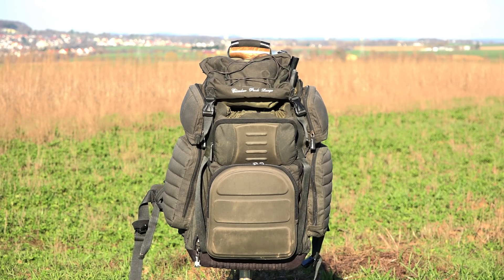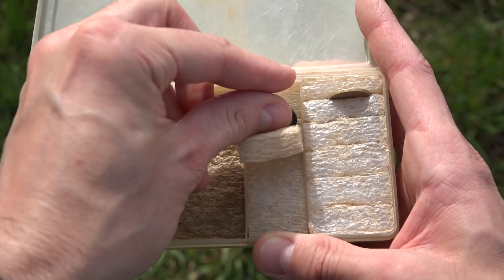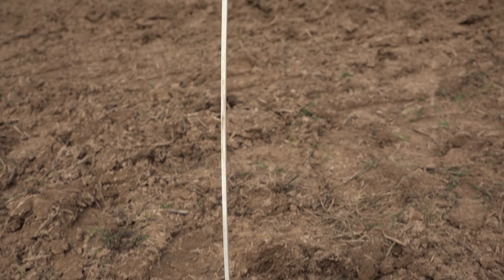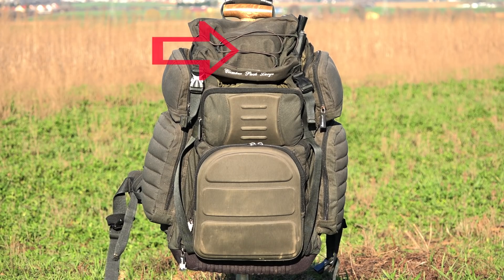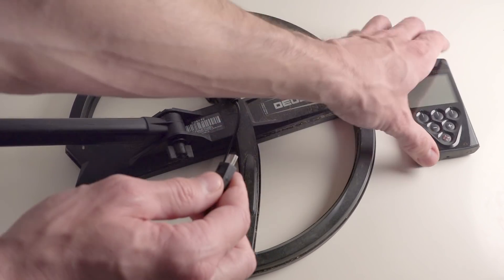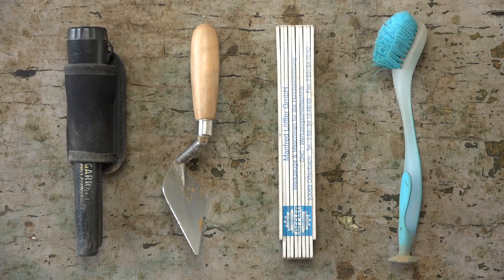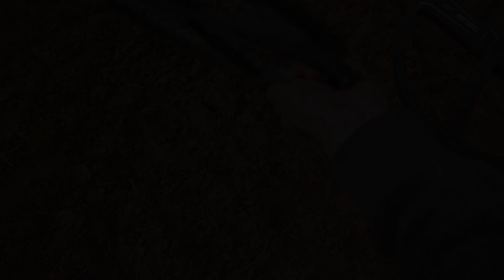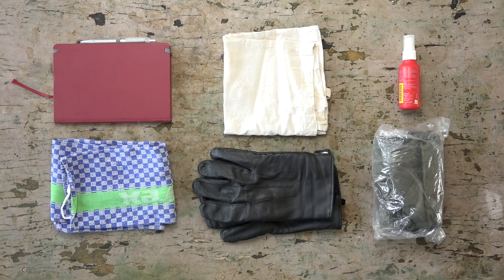My Metal Detecting Equipment, Tips & Recommendations!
In this video I show you what's in my backpack and what else I need for detecting.

Metal Detector: XP Deus V5.2